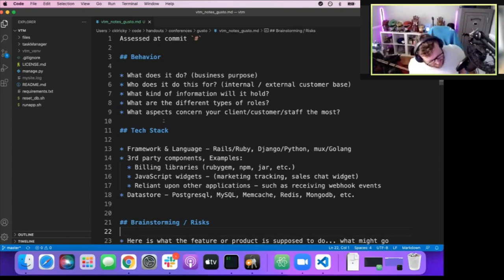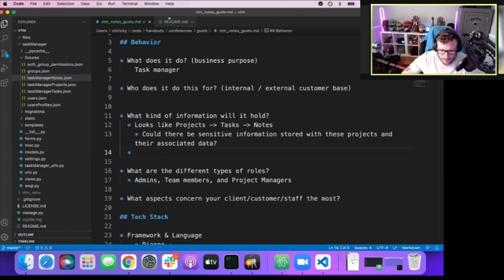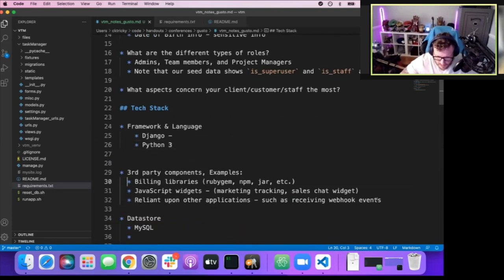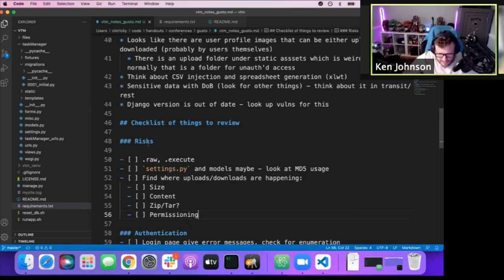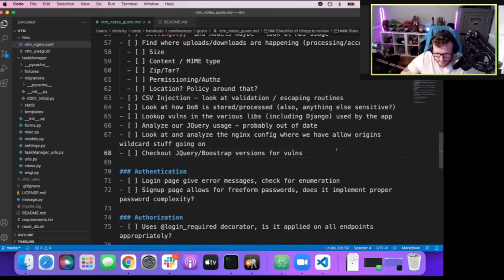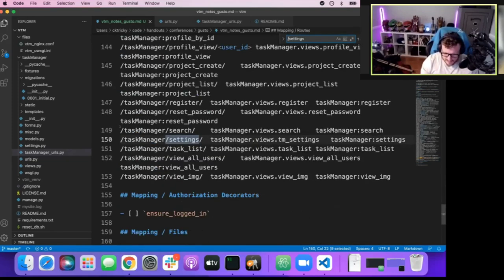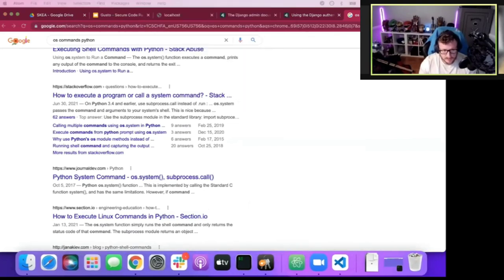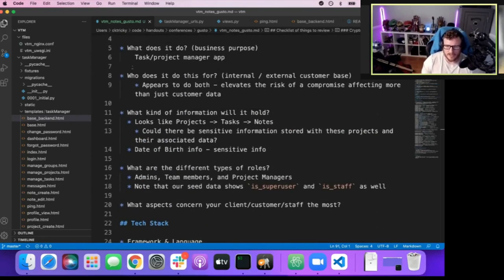Application Security How-To: Ken’s Secure-Code Review of an application codebase.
In this video, Ken Johnson (@cktricky on twitter) demonstrates the Absolute AppSec Methodology for Secure-Code Review on an application codebase (i.e., Vulnerable Task Manager The walkthrough illustrates how to organize a secure-code review by: information gathering for an unknown Django application; digging through source files to tease out promising testing avenues; and overall prioritizing routes for review.

It distills elements of secure-code review into a relatively short one-hour-and-twenty-minute demonstration.

In their Secure-Code Review courses, Seth and Ken use this walkthrough to highlight the principles discussed in the first day or two of the course. And they typically follow the walkthrough with an exercise where students apply the methodology to their own application source code in a workshop format.

To learn more about the Absolute AppSec Secure-Code review method, check-out discussion in our related blogpost which includes links to more resources